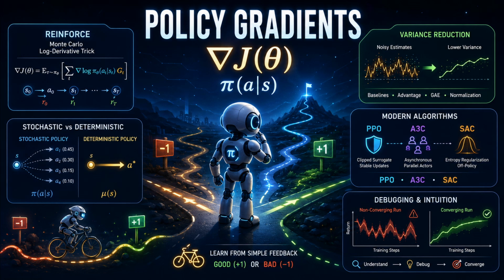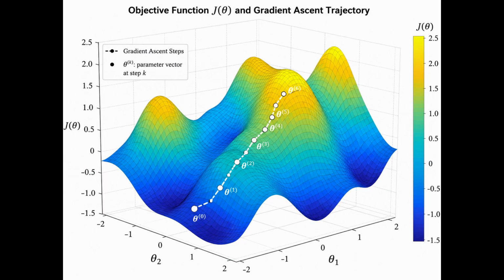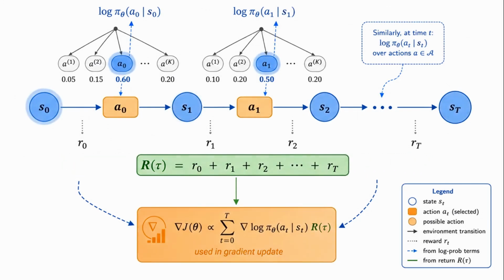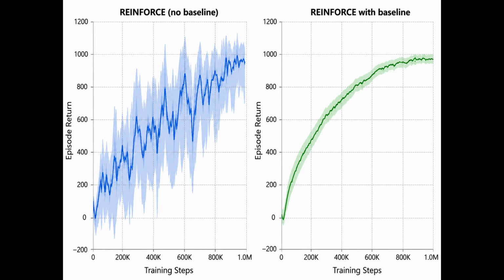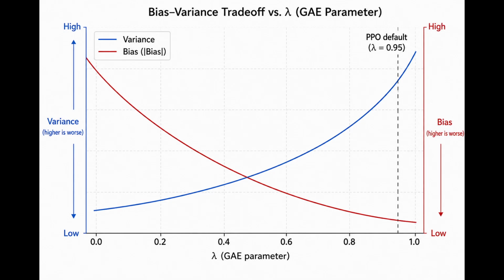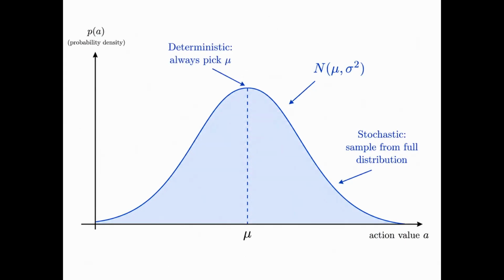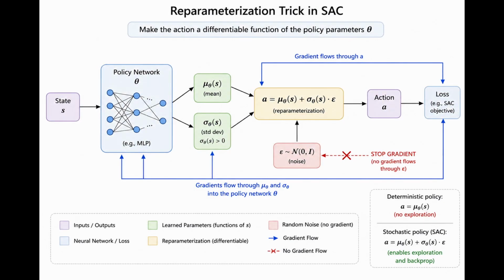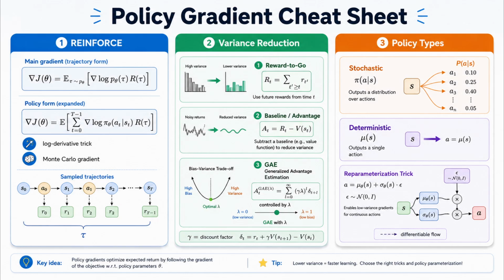Policy Gradient Methods in Reinforcement Learning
Policy Gradient Methods Explained: REINFORCE, Variance Reduction & Stochastic vs. Deterministic Policies
Policy gradients are the backbone of modern deep RL — PPO, SAC, DDPG, A3C all trace back to the same core idea. In this video we build that foundation from scratch, so you actually understand what's happening under the hood instead of just calling agent.learn() and hoping for the best.
What we cover:
▸ REINFORCE & the log-derivative trick — where the policy gradient actually comes from, why environment dynamics vanish from the estimator, and how to implement it in a dozen lines of PyTorch
▸ Variance reduction — why naive REINFORCE is painfully noisy, and three techniques to fix it: reward-to-go, advantage functions & baselines, and Generalized Advantage Estimation (GAE) — the method behind PPO's stability
▸ Stochastic vs. deterministic policies — two different philosophies, two different families of algorithms. We cover the deterministic policy gradient theorem (Silver et al. 2014), when to use each, and how SAC bridges both worlds with the reparameterization trick

Prerequisites: Familiarity with basic RL concepts (MDPs, rewards, Q-functions) and comfort with PyTorch / gradient-based optimization. A calculus refresher won't hurt before the log-derivative section.
Who this is for: AI students, ML engineers, and anyone building or reading about RL systems who wants more than a surface-level intuition.

Resources & Tools